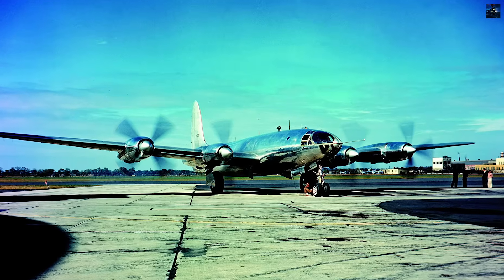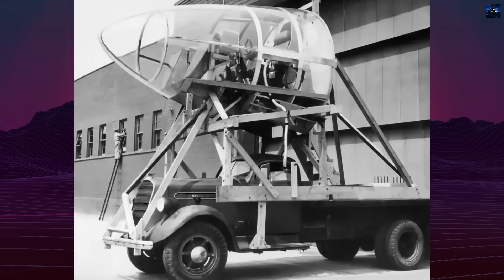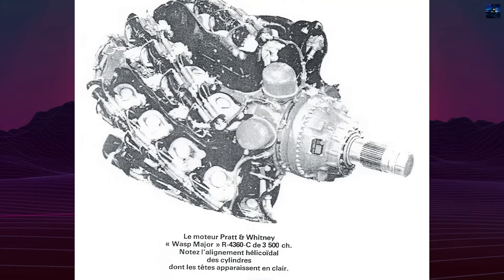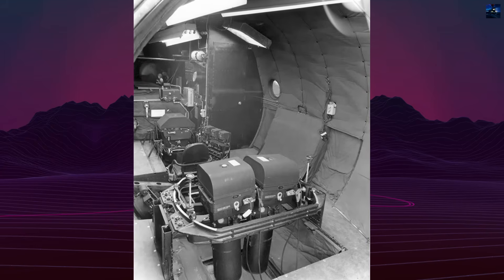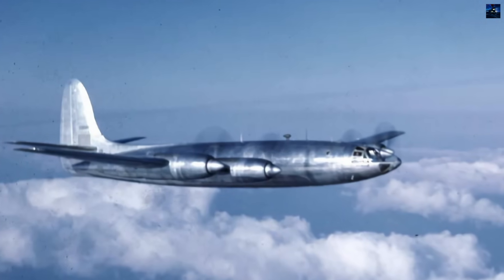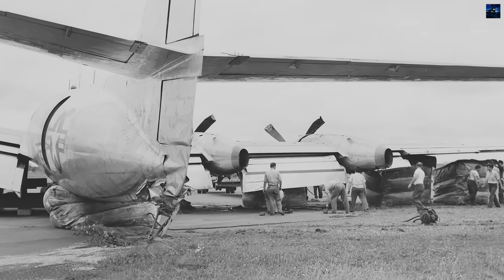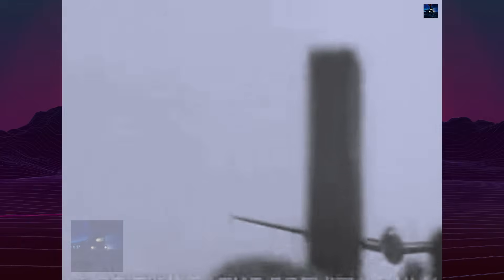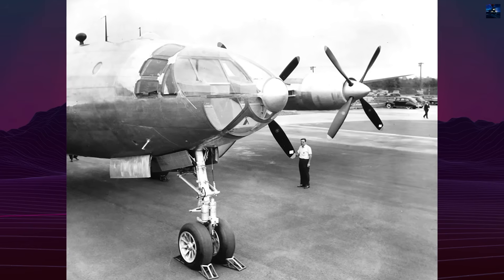Republic XF-12 Rainbow: America's Fastest Four-Engine Piston Aircraft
The Republic XF-12 Rainbow was the fastest and most advanced four-engine piston reconnaissance aircraft ever created. Developed by Republic Aviation during World War II, it was engineered to fly at 470 mph and 45,000 ft—outperforming every piston-powered aircraft of its time. Designed with cutting-edge aerodynamics, onboard photo labs, and massive range, the XF-12 was intended to be the ultimate spy plane. But just as it was ready to shine, the jet age began. Discover the full story of how this American engineering masterpiece soared beyond expectations but was grounded by history. From secret missions to record-breaking flights, this is a tribute to an aviation legend.

📌 Watch till the end to uncover the full mystery of the XF-12 Rainbow and what made it so ahead of its time!

00:00 - Intro Retro Transport
00:05 - Republic XF-12 Rainbow History
05:03 - Outro Retro Transport